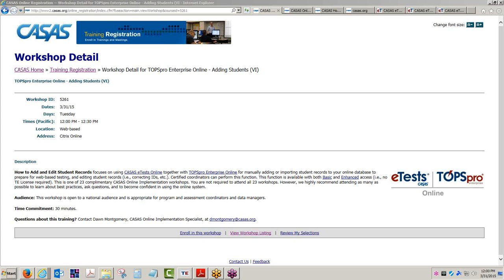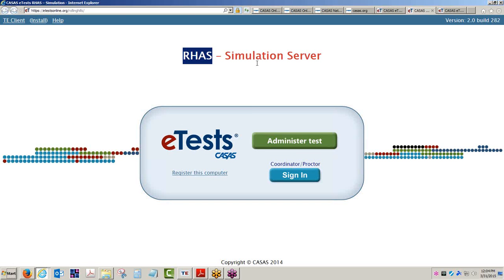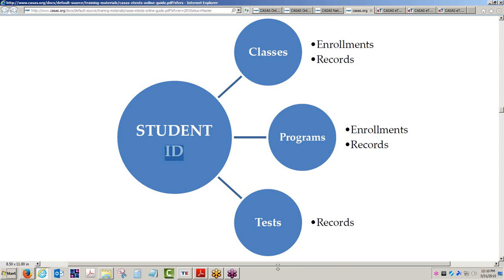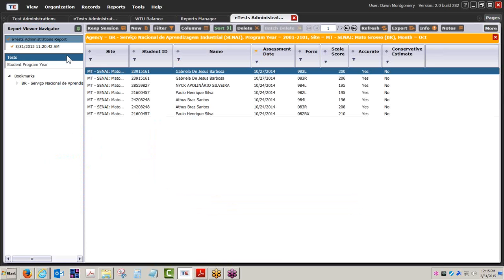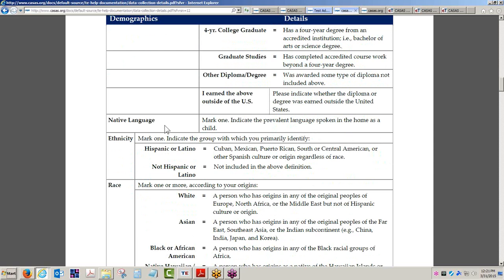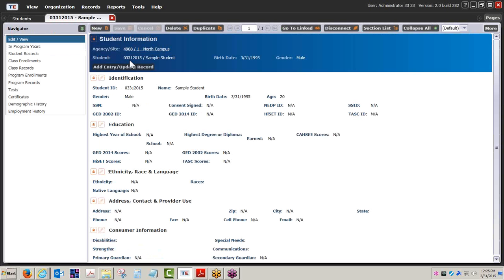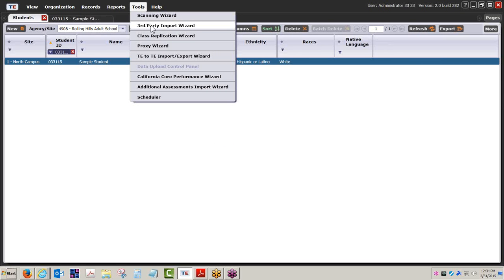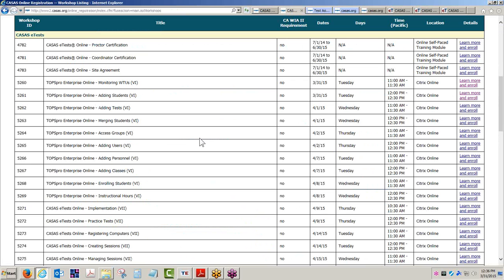15 - How to Add and Edit Student Records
CASAS Online Implementation Basics: How to Add and Edit Student Records.